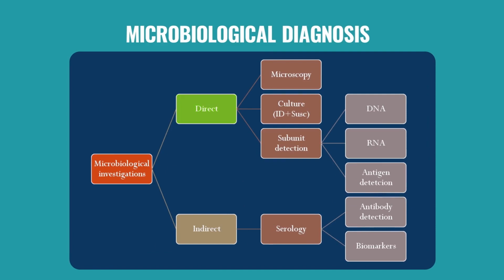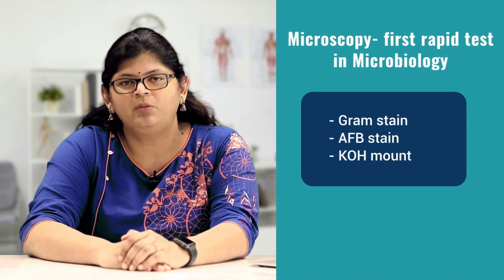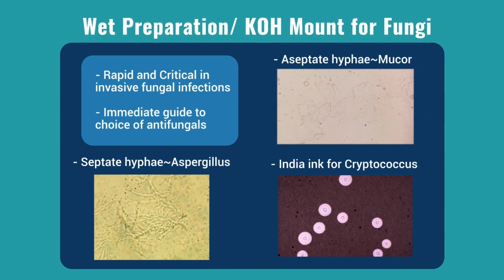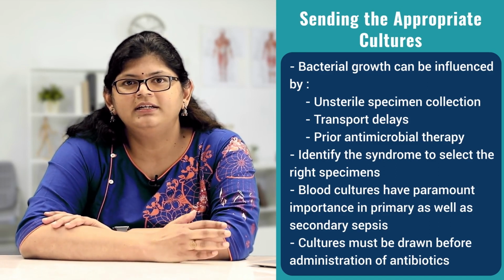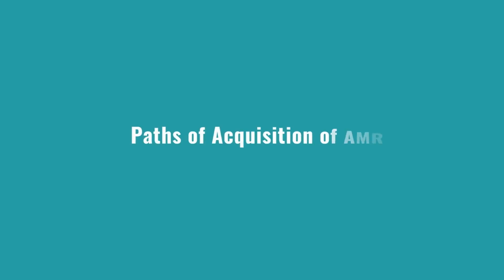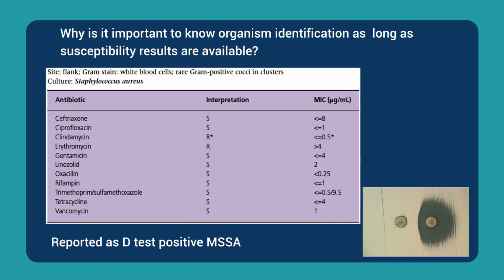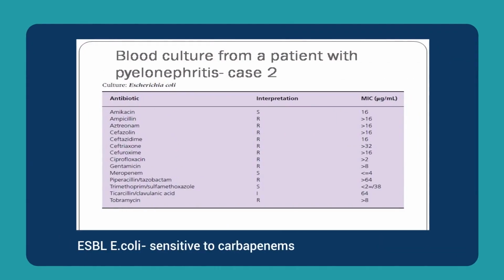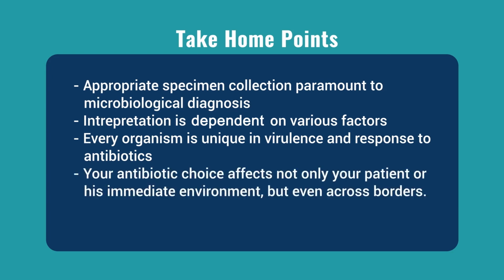SOS-AMR: Understanding common microbiological investigations and interpretation of culture reports